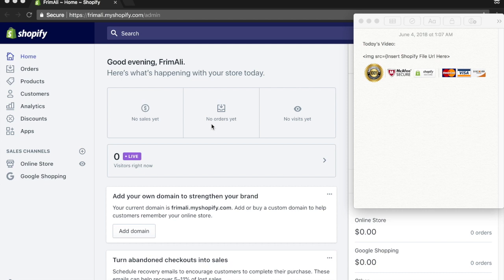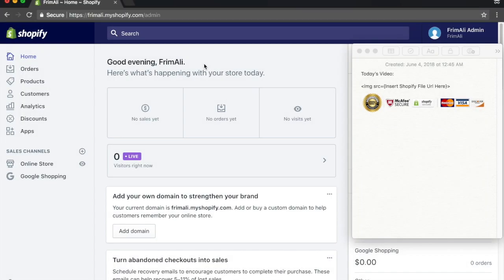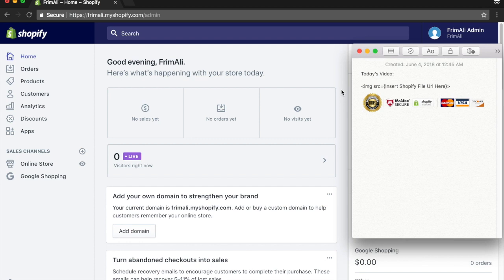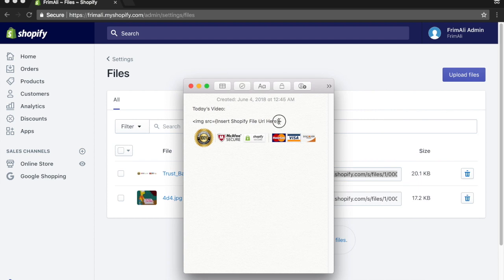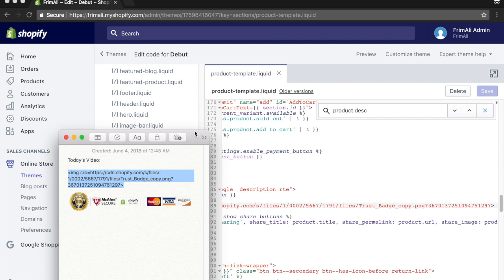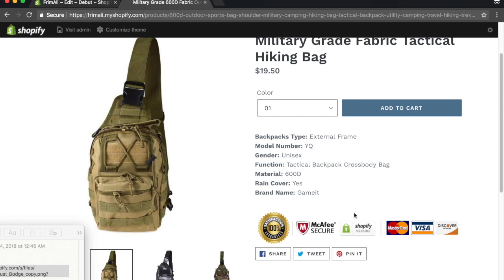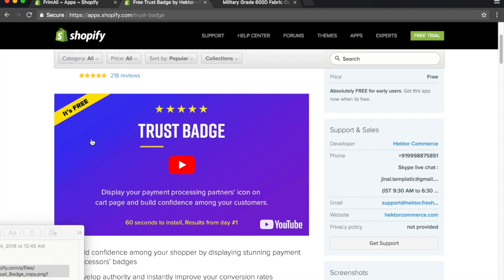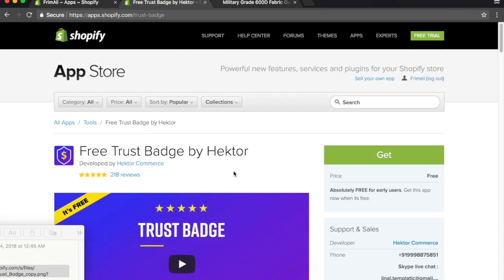How To Add Trust Badges To Your Shopify Dropshipping Store In 2018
Copying & Pasting a trust badge into the product description of every single product is hard work — this is the method that I use to add trust badges to all of my products in Shopify.

🔹CREDITS:

- Song: Frustrated - Reo Cragun
♦️MAILING ADDRESS:

Ebenezer Frimpong
1209 Hill Rd N #214